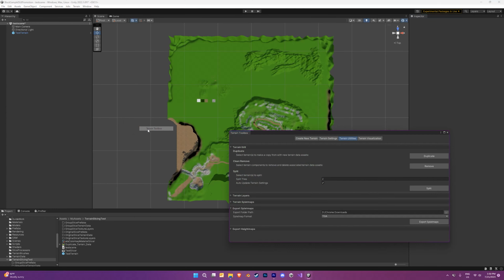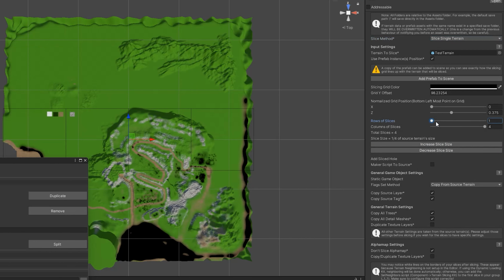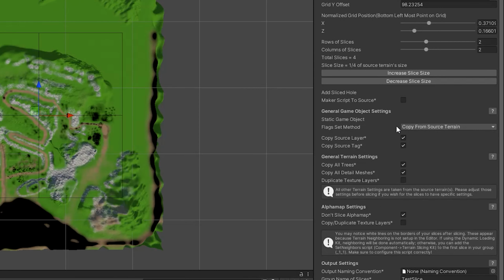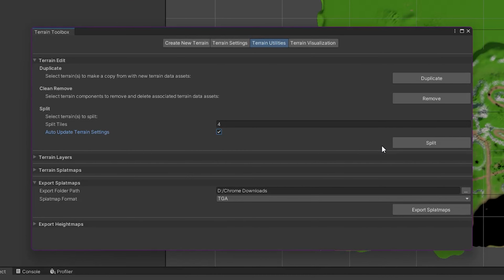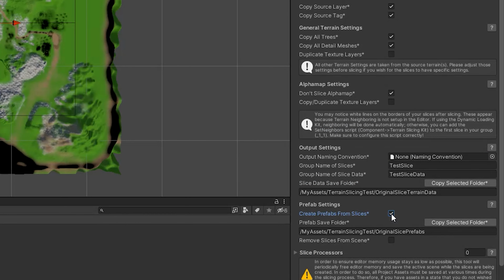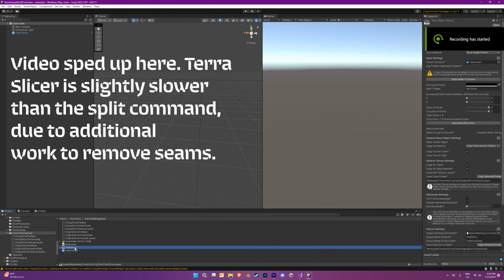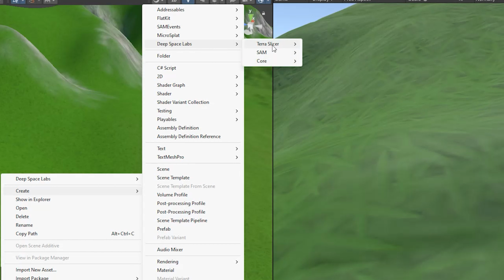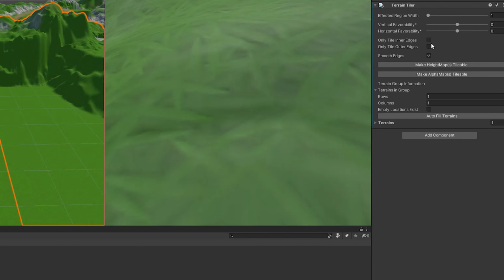Terra Slicer vs Terrain Tools Split Command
In this video, we compare our product Terra Slicer with the Split Command from Unity's Terrain Tools package, to see which is better at slicing/splitting Unity Terrains.
00:00 Start
00:04 Introduction
00:25 Settings Comparison
01:46 Result Comparison
02:30 Slice Processors
02:55 Terrain Tiler Component
Terra Slicer is an editor tool that allows you to extract sub-regions of Unity Terrain (to capture specific features) or generate smaller terrain copies to replace original Terrain, for use in dynamic streaming solutions.

As an added bonus, it includes the Terrain Tiler Component, which can be used to remove gaps/seams from neighboring terrains or to make a group of terrains tileable with itself (for a repeating spherical world effect)

Terra Slicer is an offshoot of the Terrain Slicing & Dynamic Loading Kit, which was created and has been supported since 2012. That kit has been converted into the Streamable Worlds Bundle, which includes Terra Slicer as well as S.A.M. - The Streamable Assets Manager. If you previously purchased the TS&DLK, when you add Terra Slicer to your cart and check out, it should show as costing 0$.
Have a question and don't want to ask here? Use one of these links to get a hold of us!